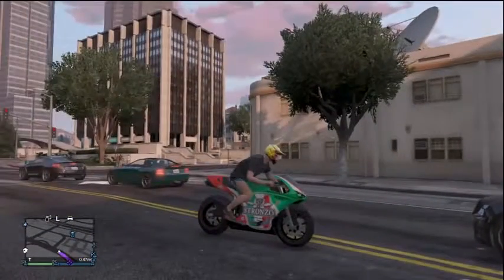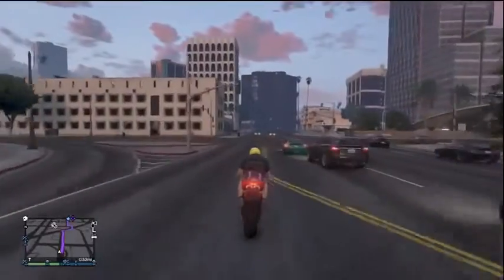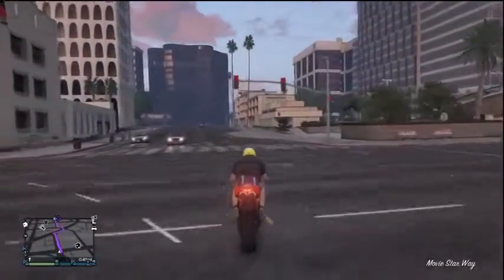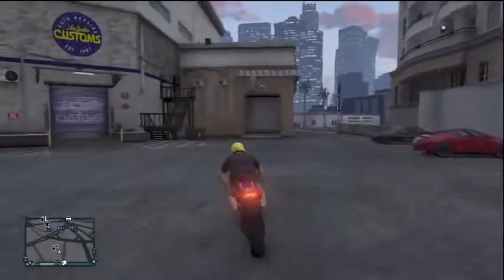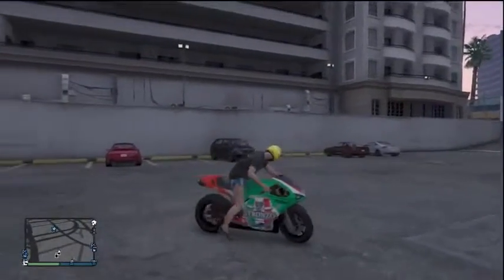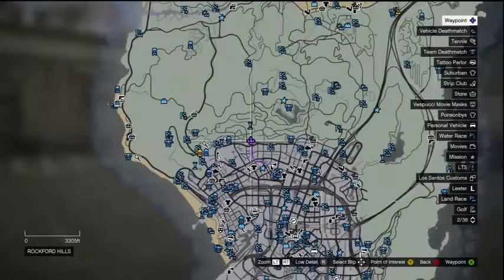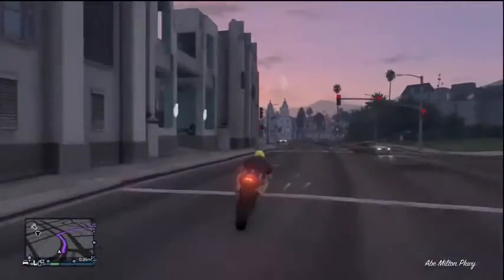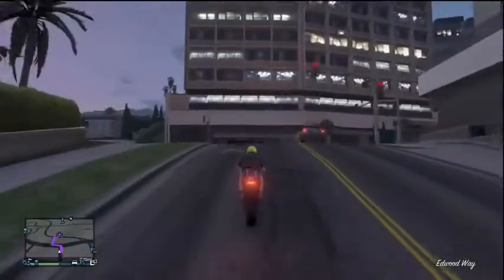GTA 5 -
gta v,
gta 6,
gta 4,

Source :